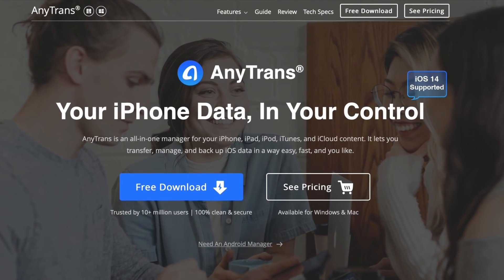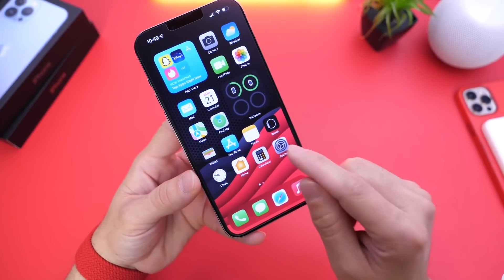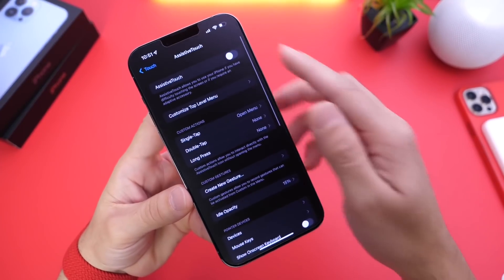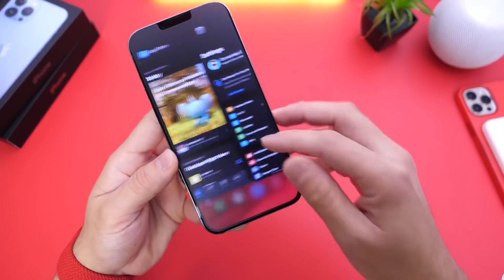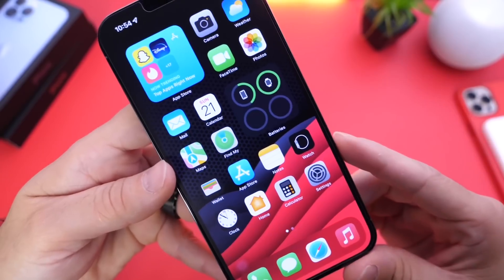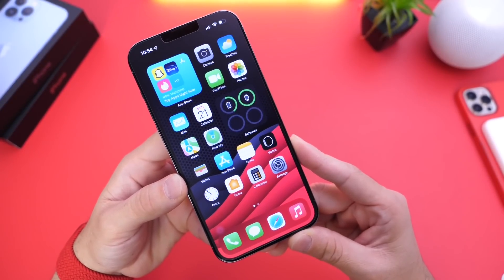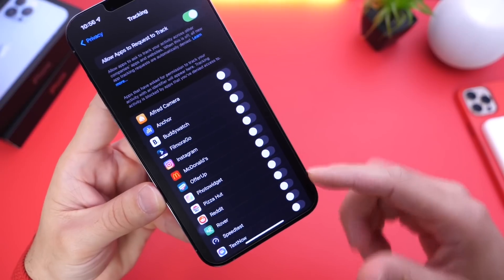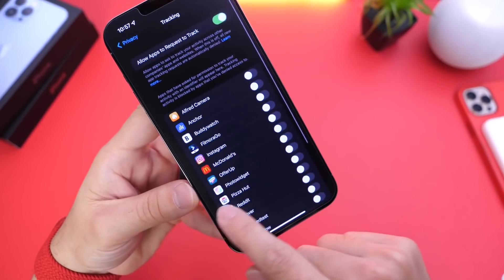iOS 15 Settings You Need to Turn Off Now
In today’s video we take a look at some of the most common behaviors on iPhone￼ That actually hinder the user experience for iPhone users, we also take a look at a few iOS misperceptions and how to improve your iOS user experience overall.